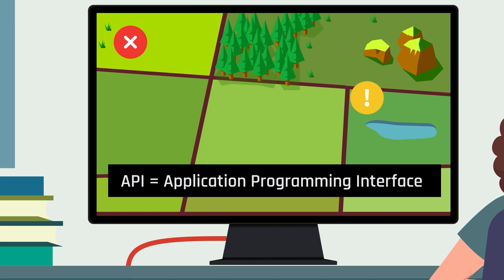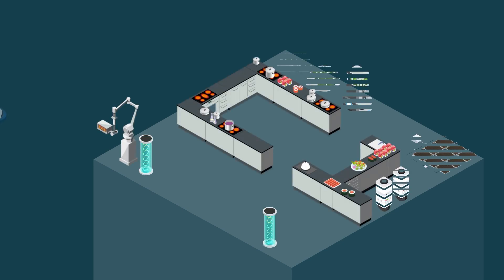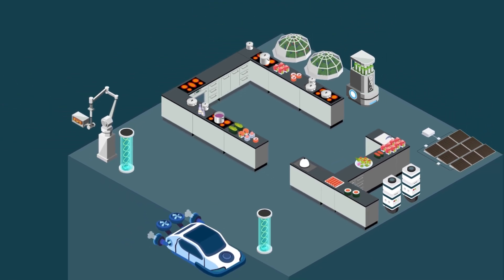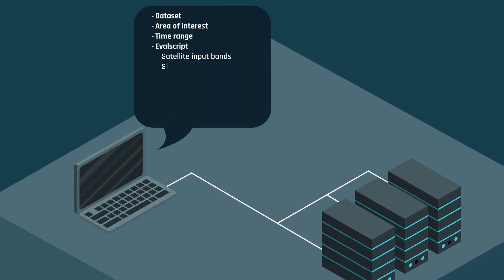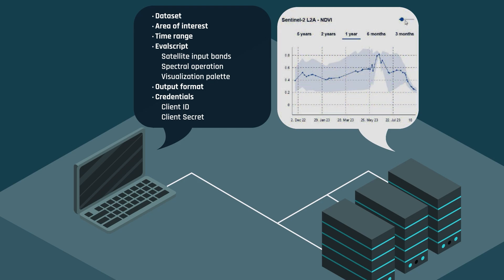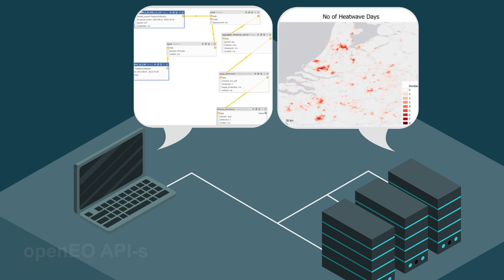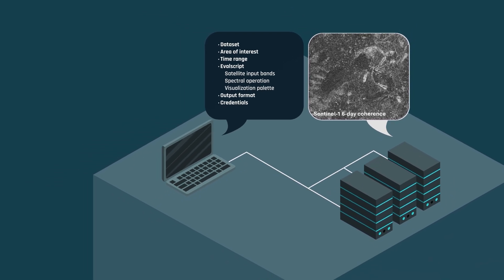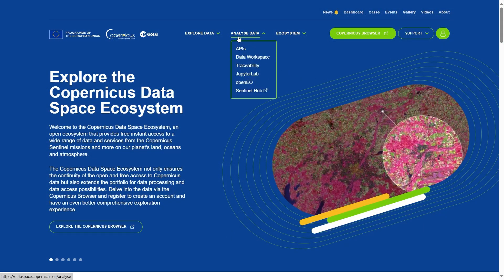What is an API request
In this video, we explain to non-experts what an API request is. We show the advantages of using API requests instead of downloading image files, and describe the types of API-s in Copernicus Data Space Ecosystem.